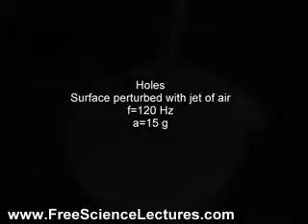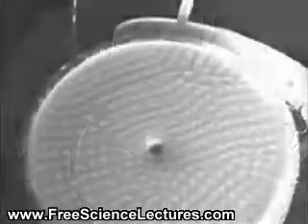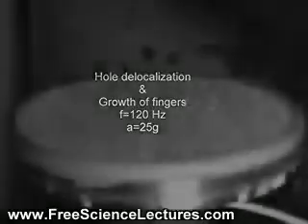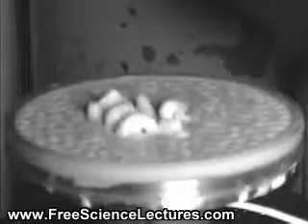Classic Science Videos Fingers and Holes in a Shaken Cornstrach SOlution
This a collection of classic science videos I had on an old HDD that I thought might be interesting for some guys out there. There are some interesting shorts. They are not my videos obviously as there are some quite famous ones in the mix.